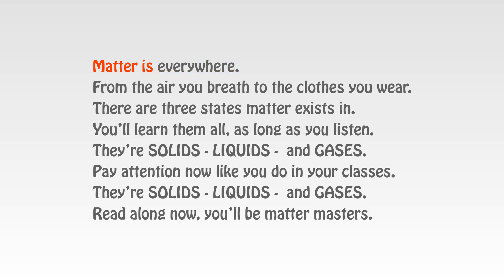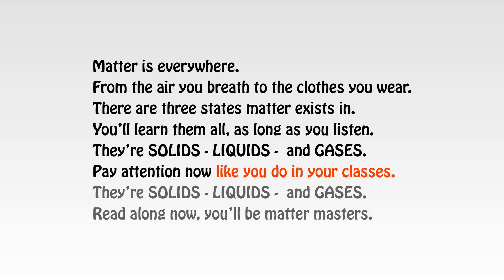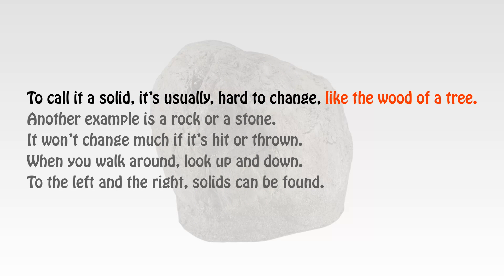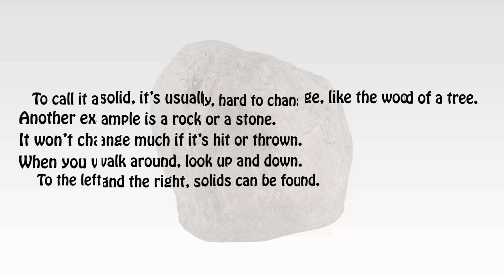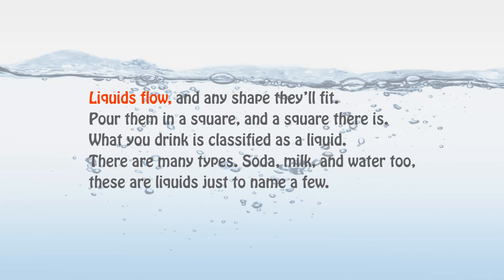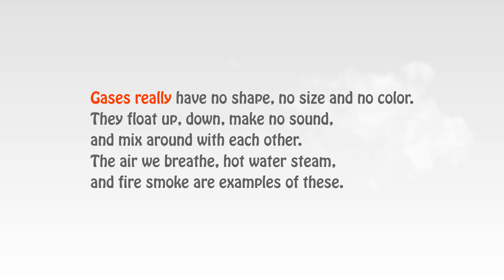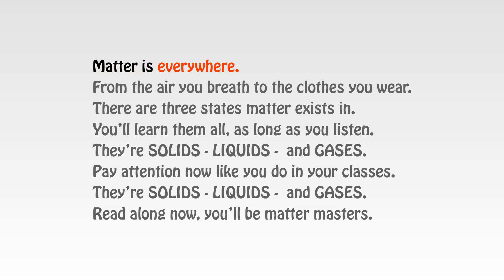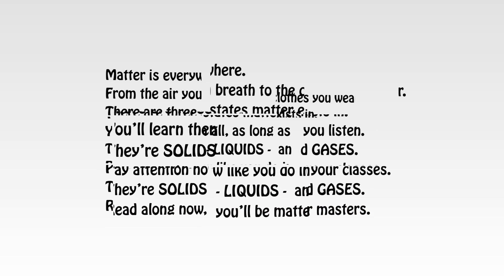3 States of Matter Song | Science Songs for Kids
| This science song for kids teaches about the three states of matter: liquid, gas, solid.

This is a great science lesson that can be integrated into your reading rotations as well.  Improve your kids' reading comprehension and reading fluency skills while teaching them about the three states of matter using this song and video.

Teachers: Learn more about our reading comprehension lessons for teachers and students and how they can quickly improve reading skills